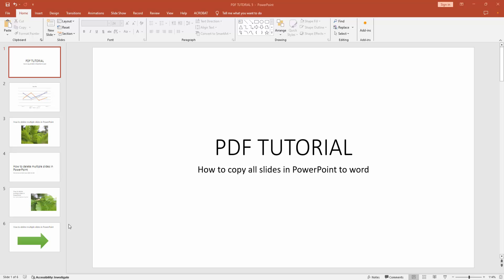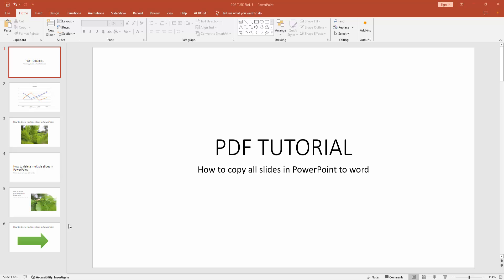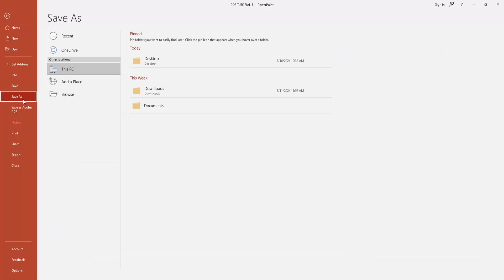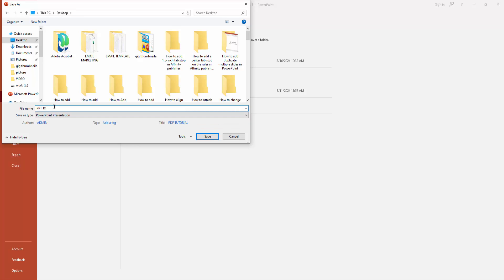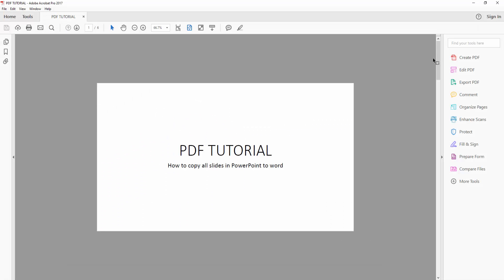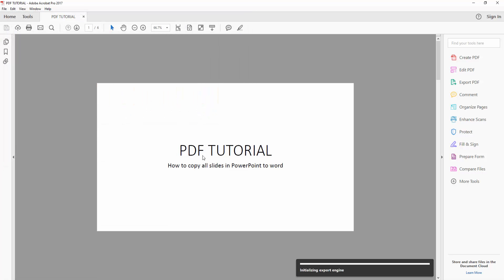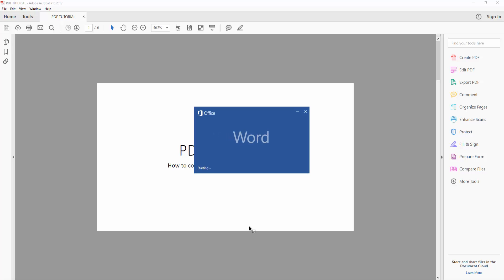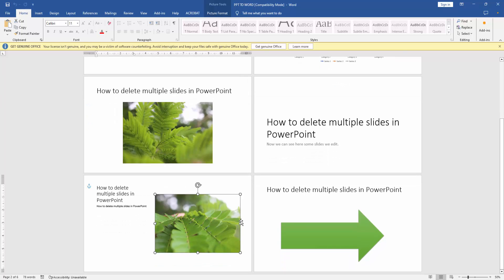How to copy all slides in PowerPoint to word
Assalamu Walaikum,
In this video I will show you, How to copy all slides in PowerPoint to word.  Let's get started.